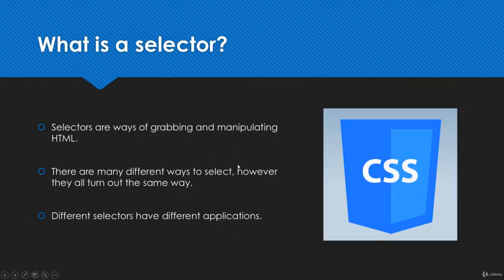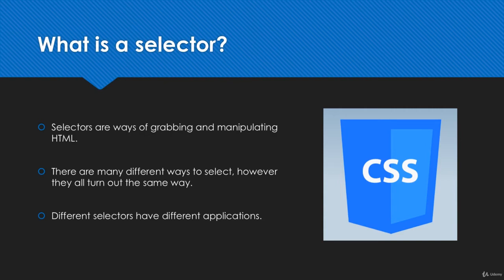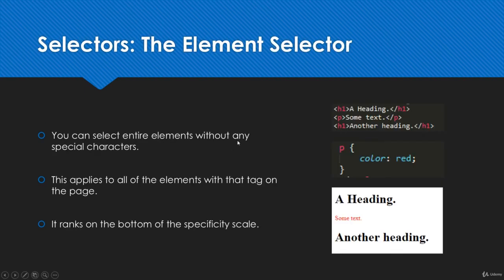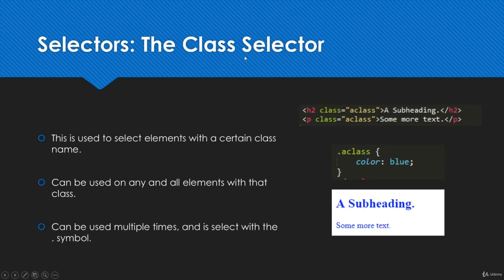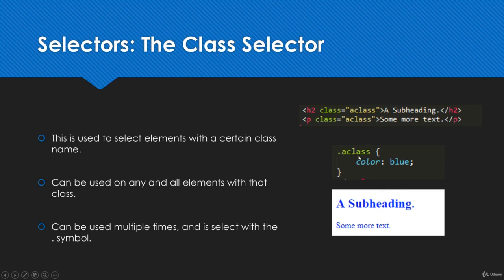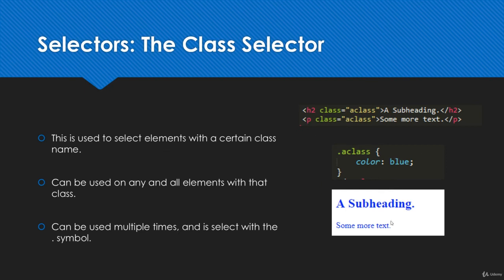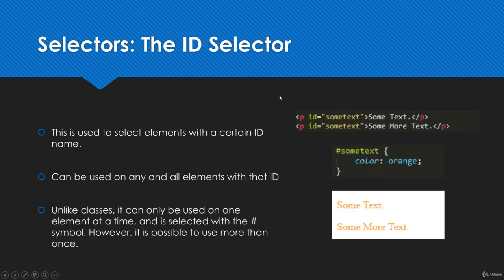CSS Tutorial For Beginners - Zero to Hero (Complete Course) 8/60 What is a Selector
Coloring

Formatting

Text

Layout

Grid

Flexbox

Animations

Transitions